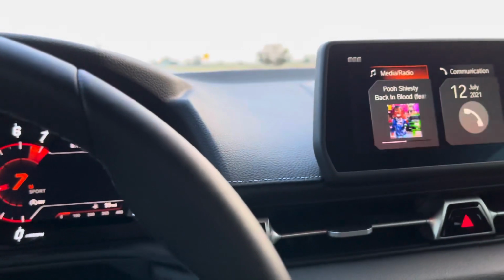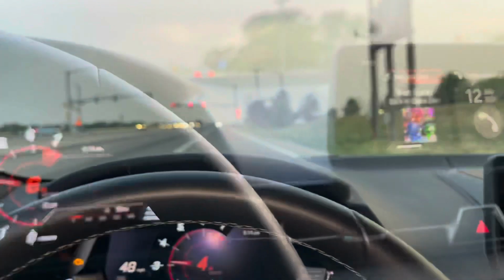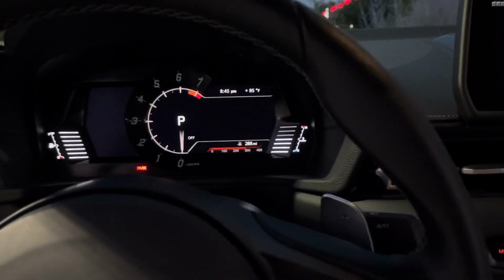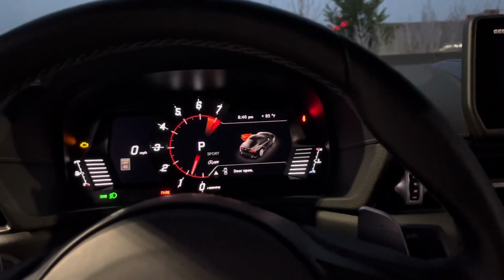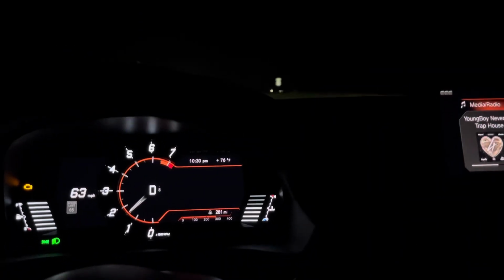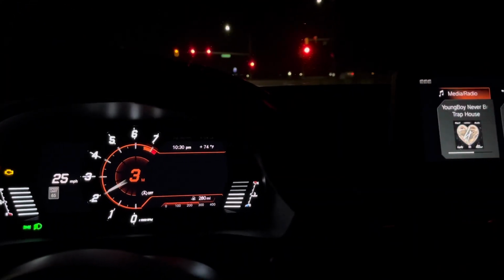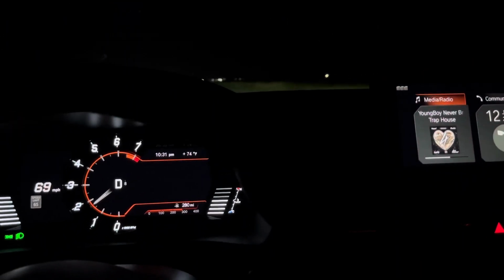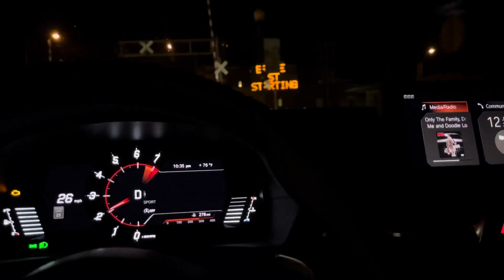Magnaflow xmod cat-back exhaust + catless downpipe (straight pipe) on my a90 2021 Supra!!!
Show your boy love on socials 😜😎

Tik-Tok @ no_hpkj